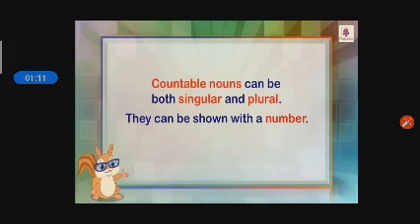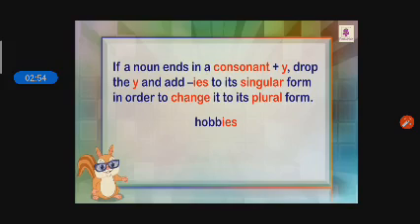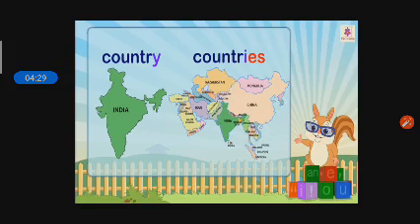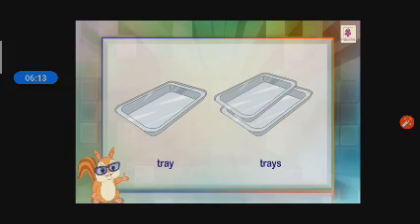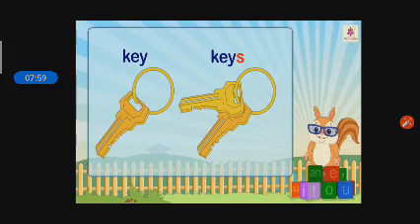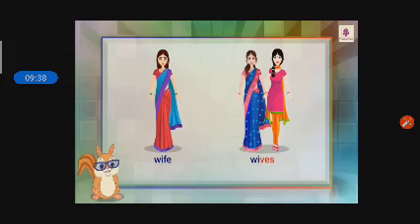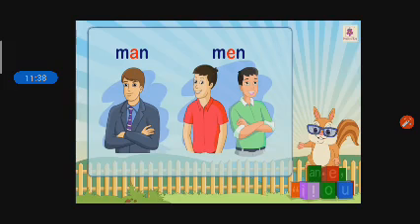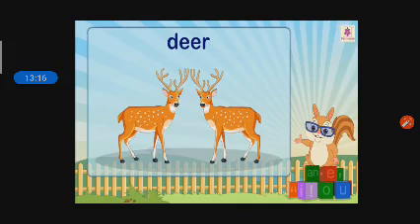3 GRAMMAR CH 4 NUMBERS PART 2 07 05 2020